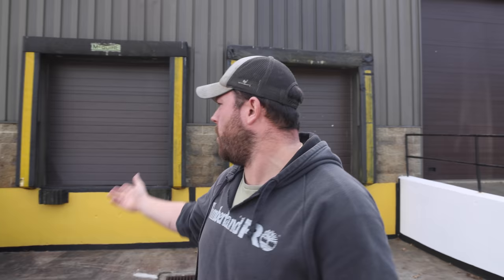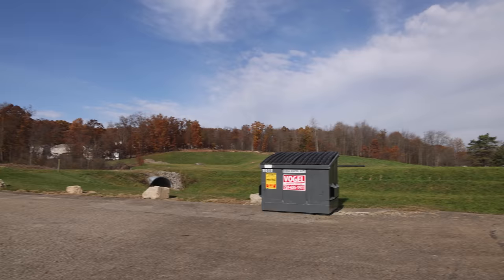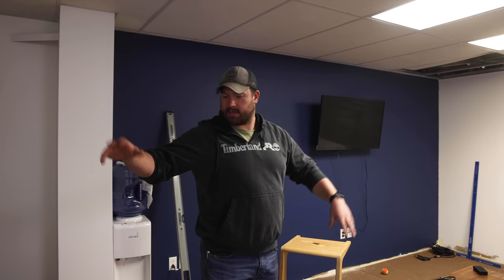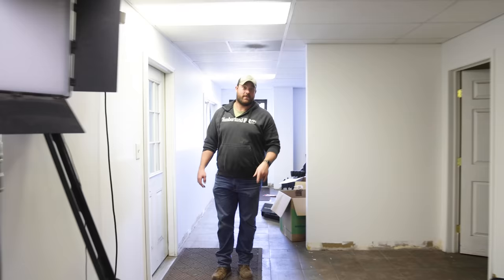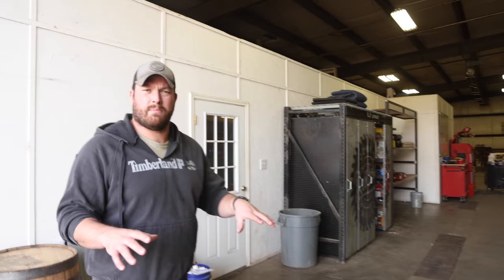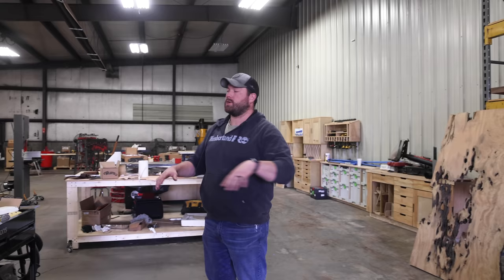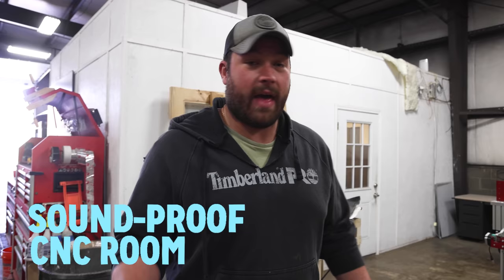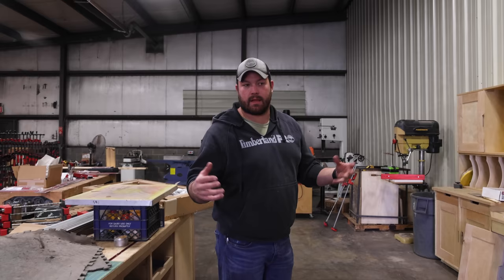I BOUGHT MY DREAM SHOP!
I BOUGHT MY DREAM SHOP! 10,000 sq/ft building with all the possibilities ahead!

If you're stoked about the shop projects to come, check out some of the our older shop tours & Projects!